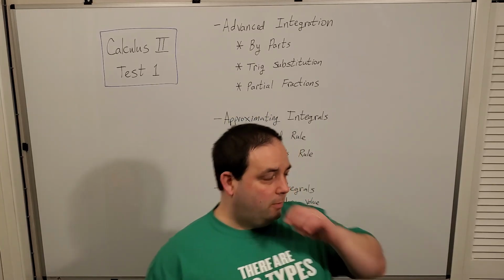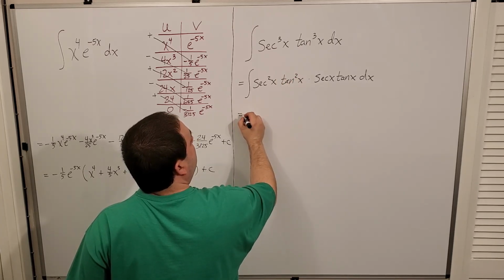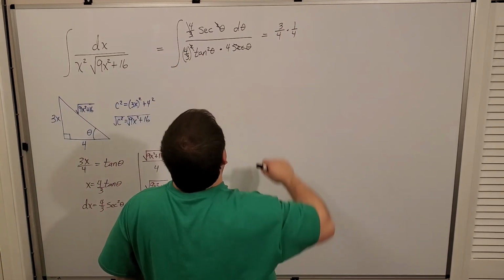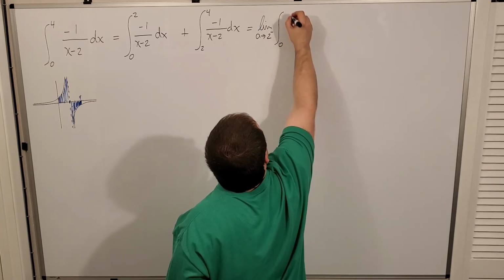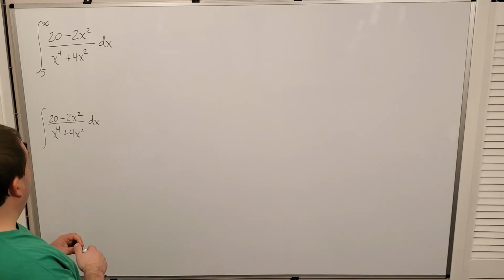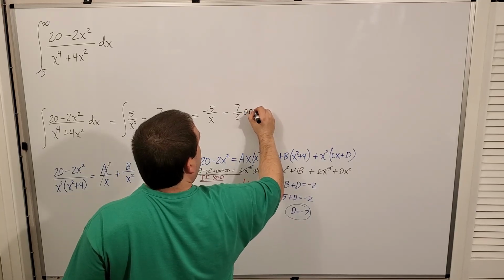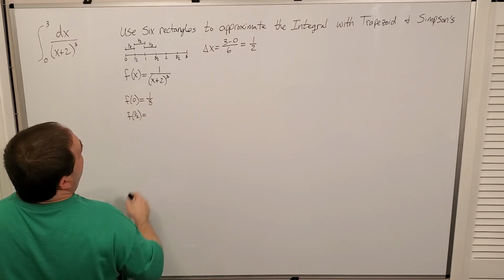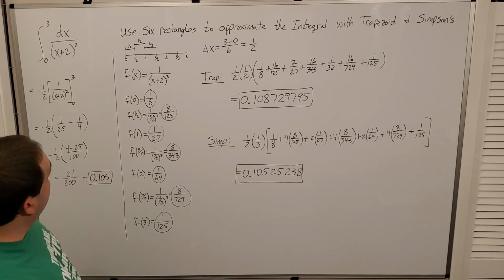Calculus II -- Test 1 Review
Examples from a test I made for Calculus II Unit 1